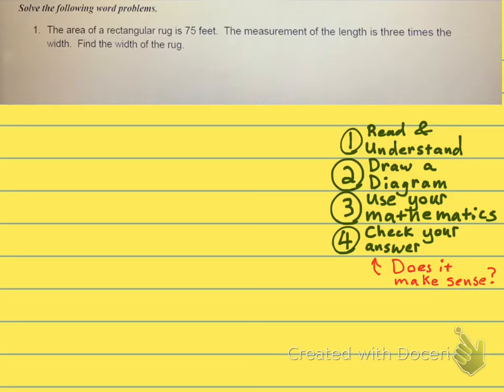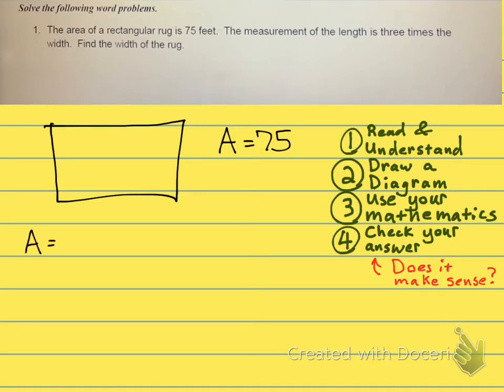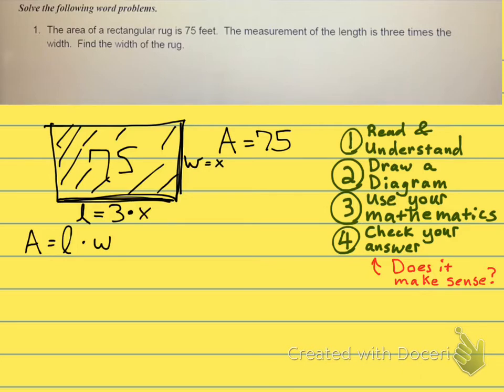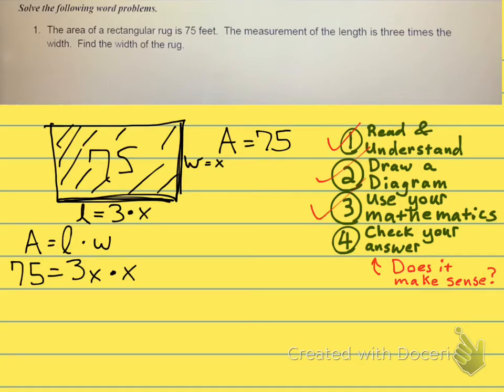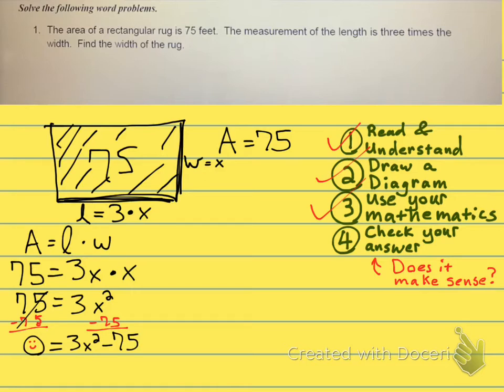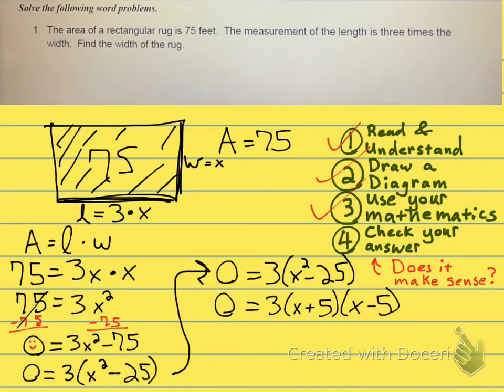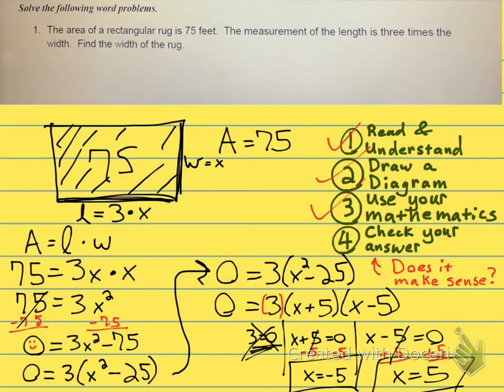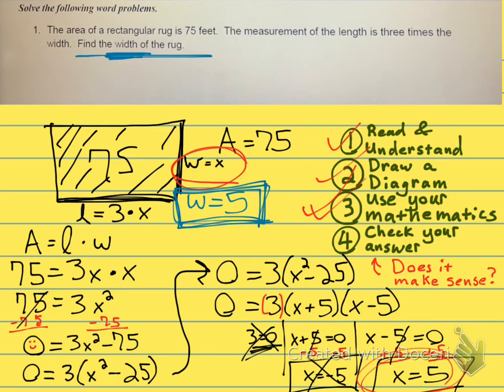6.7 Worksheet 1